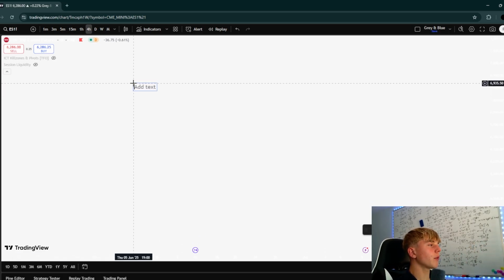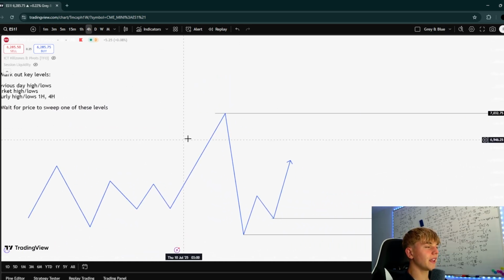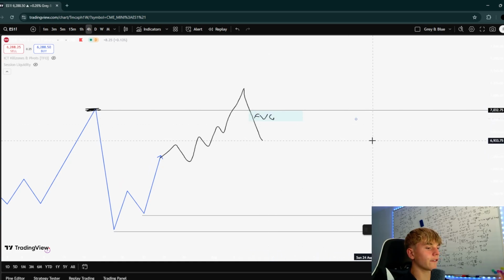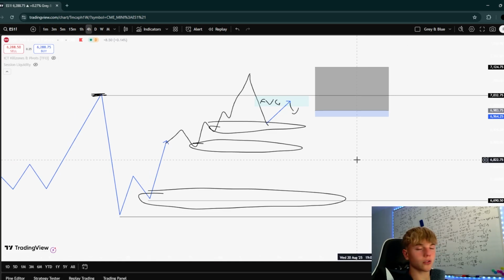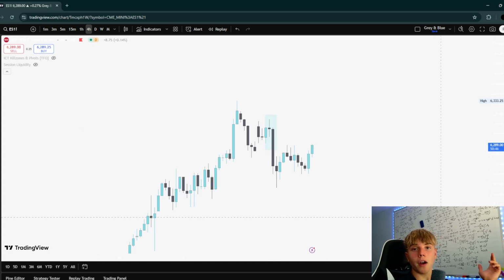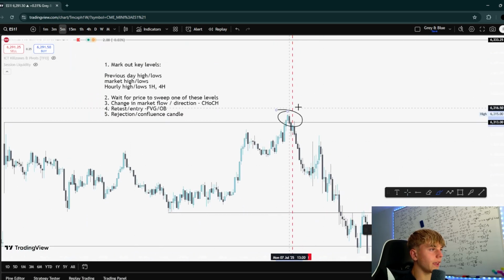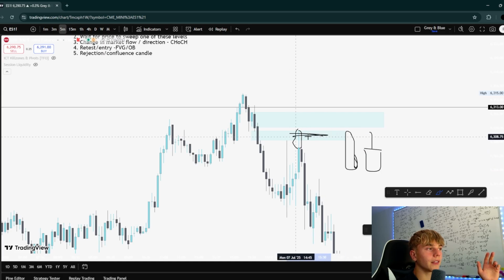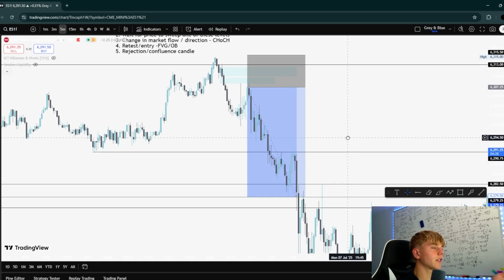How I Made $1000 in a Week Trading (as a teenager)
Learn how a teenager trades profitably to over $1000 a week.

i am not a financial advisor, this is just my opinion on the market, most traders lose so its probably best you don't trade imo